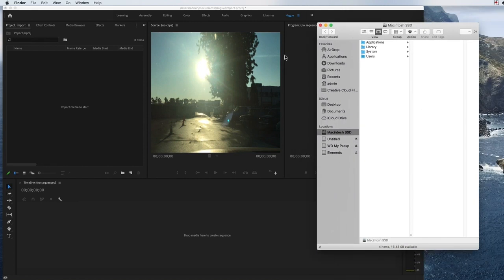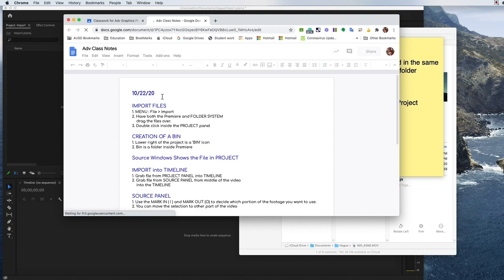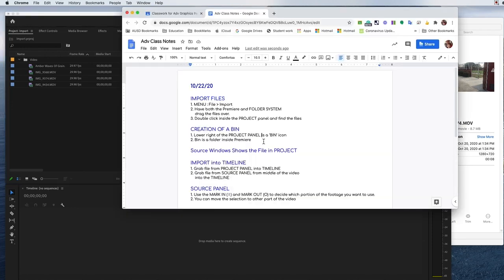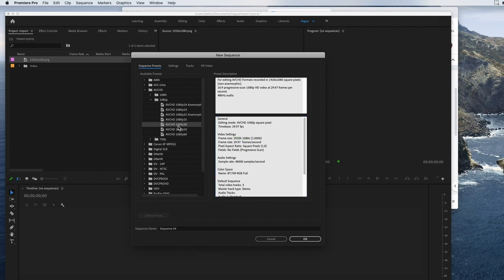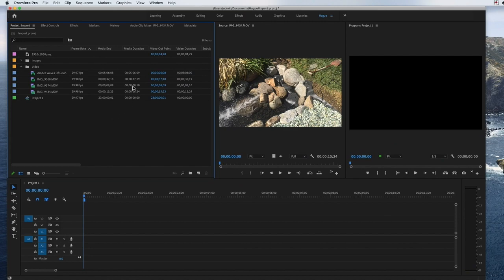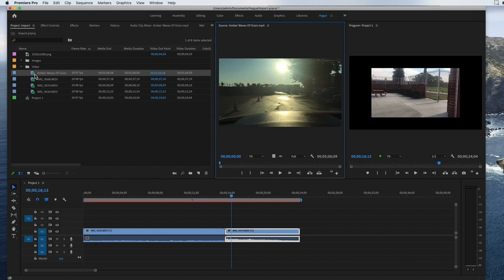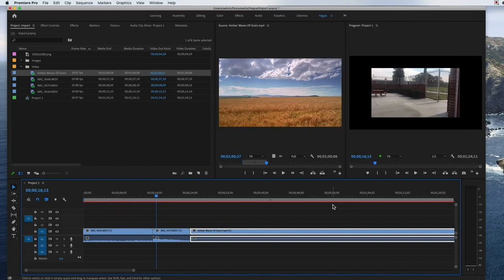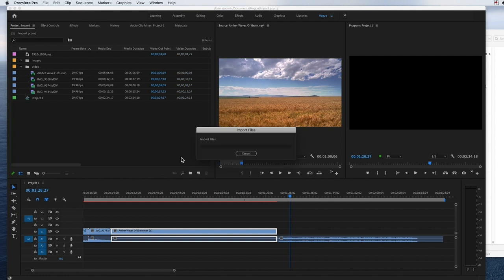ADV Graphics : Adobe Premiere Tutorial 1027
1. Creating a folder structure
2. Importing Media
3. The different ways to import media
4. Using the MARK IN and MARK OUT icons on SOURCE panel
5. From SOURCE, dragging only AUDIO portion of a video